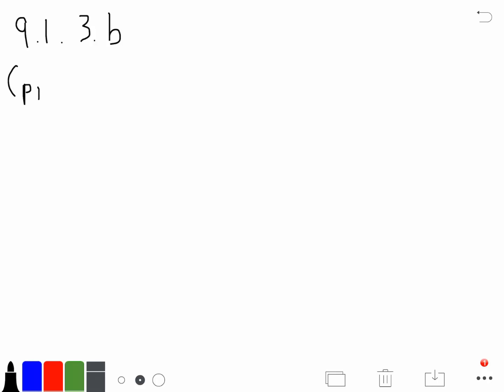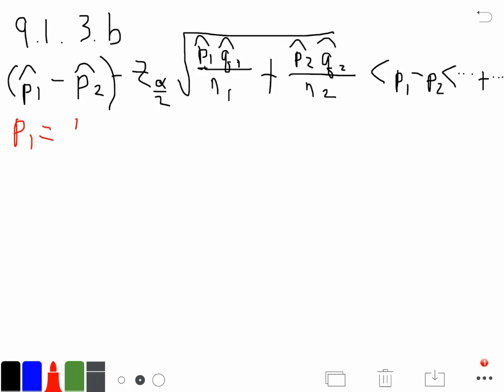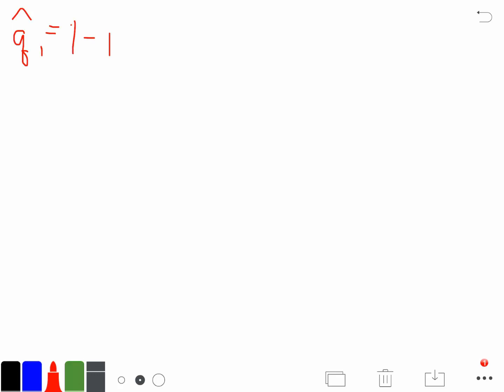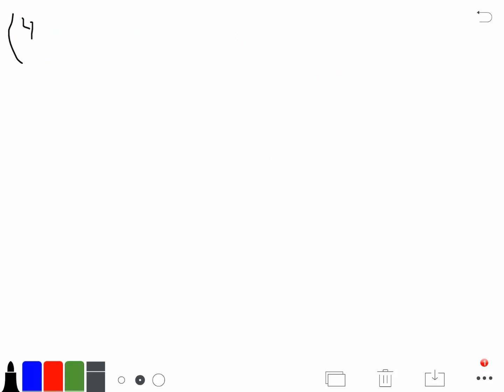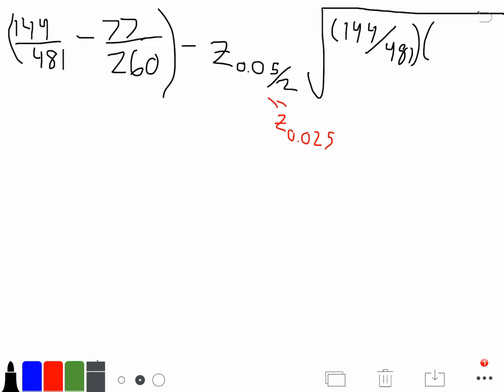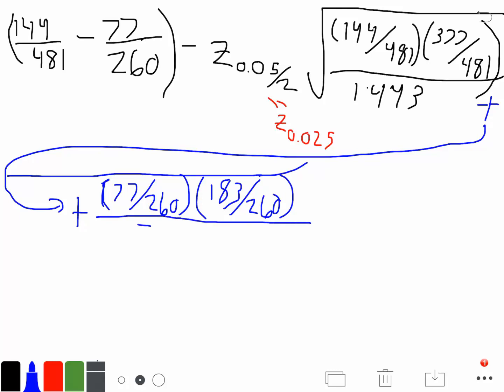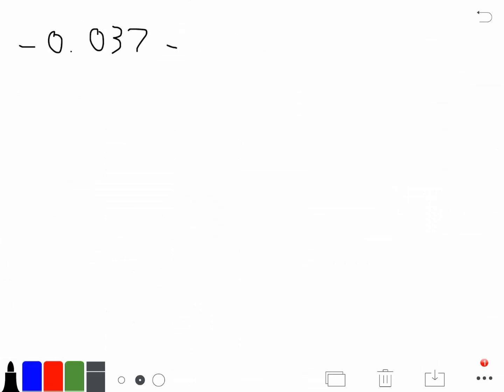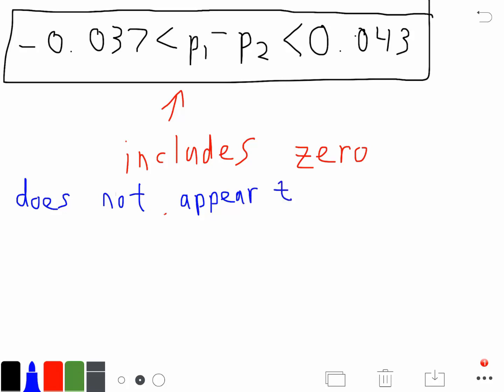Two Proportions Confidence Interval